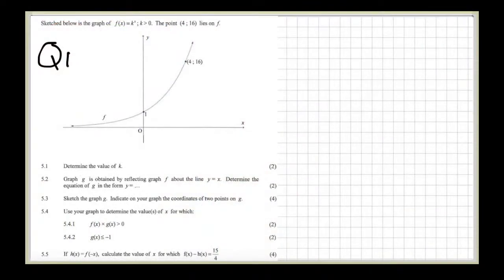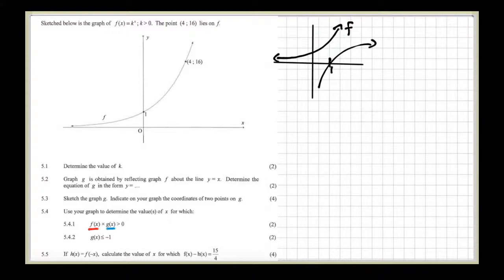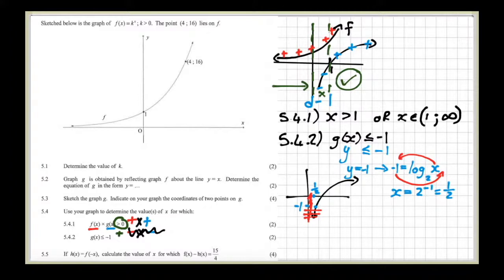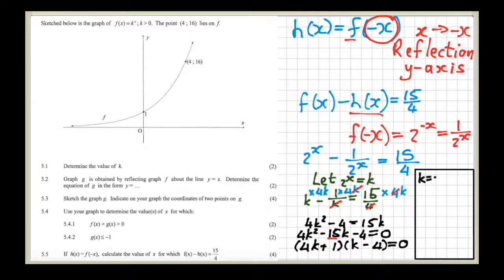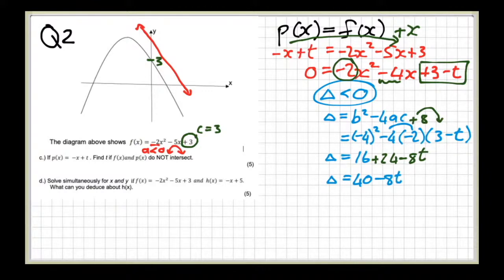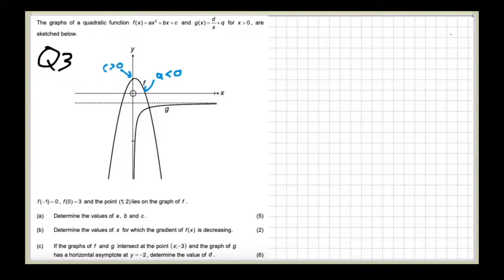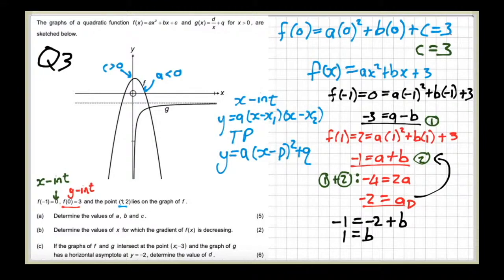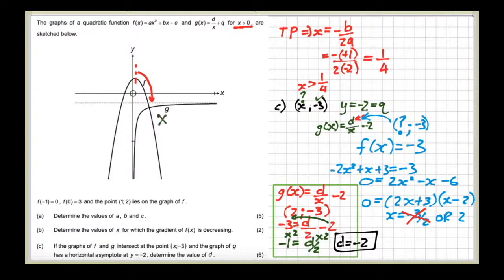Grade 12 Mathematics - Live Session - Functions, Graphs and Inverses